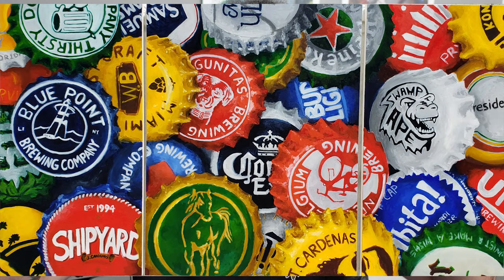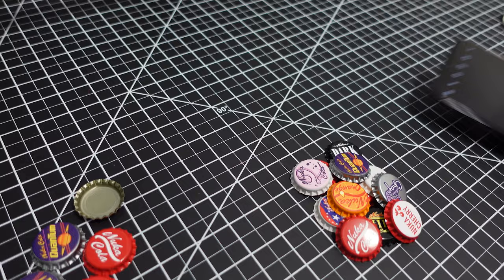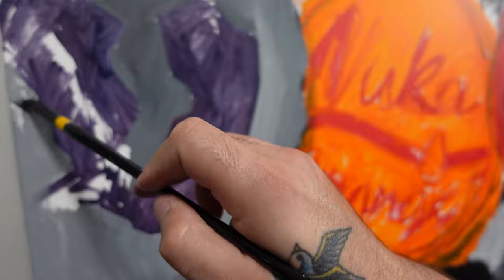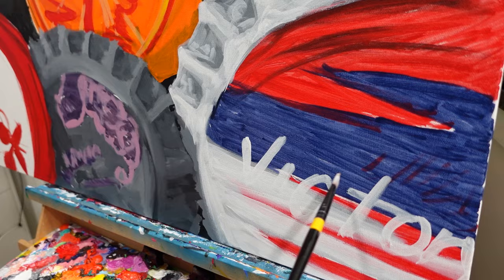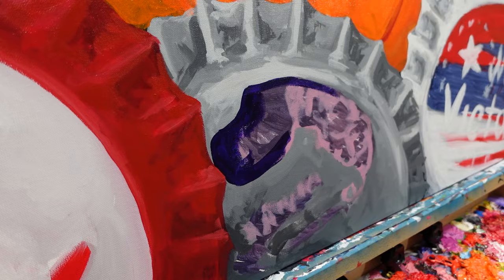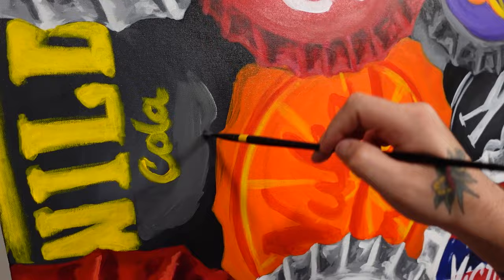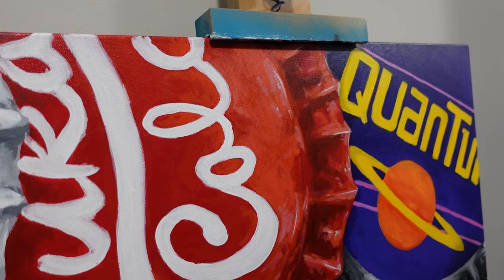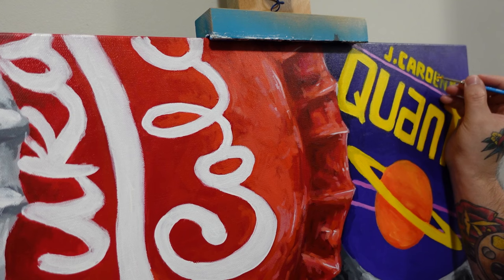Nuka Cola Bottle Caps Painting!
What's up you guys, It's J. Cardenas and in this video you will see me use acrylic paint to create a painting of bottle caps! Not just any bottle caps though, Nuka Cola Caps! The ones from the Fallout video games! This will all help my channel grow! Thanks!
If you're interested in the painting, it will be available for purchase on my website! Remember, if you're a Miami, Fl. Local, hit me up and I'll deliver it to you myself!